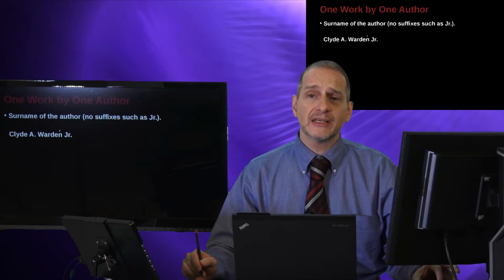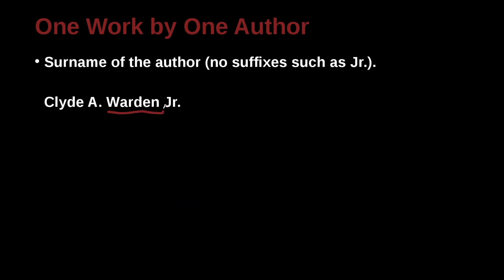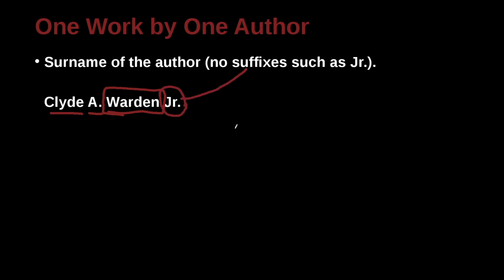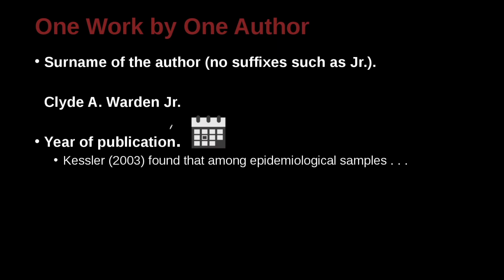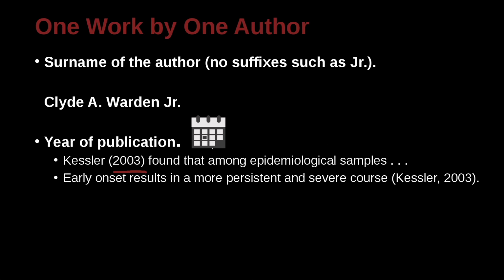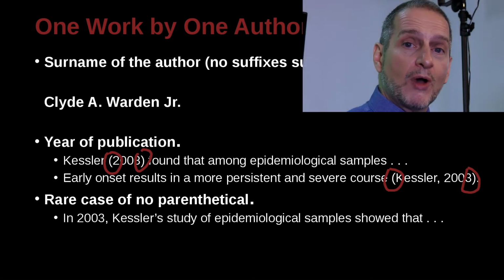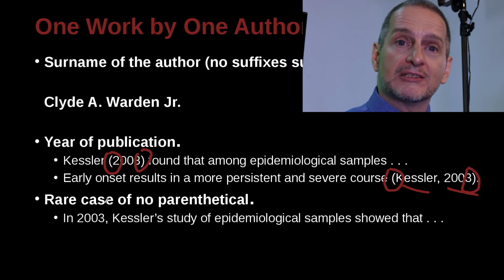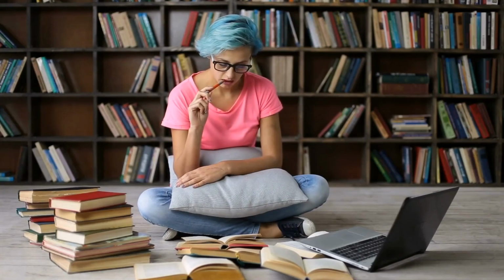Research Writing APA Unit 8.2 One Work by One Author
Unit 8: APA In-Text Citations
Part 2:  One Work by One Author